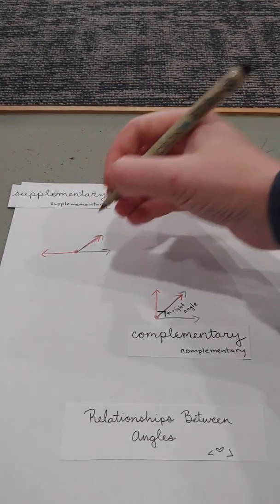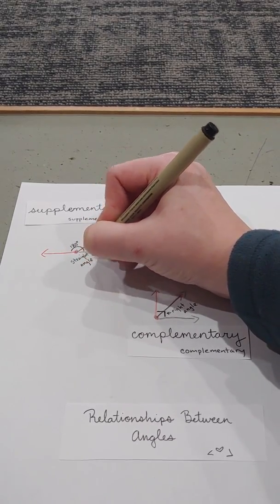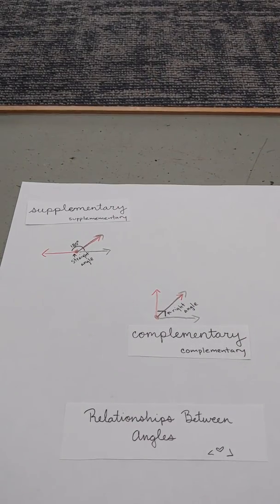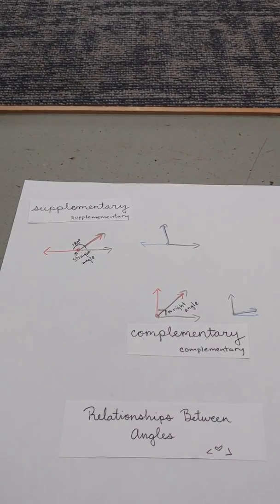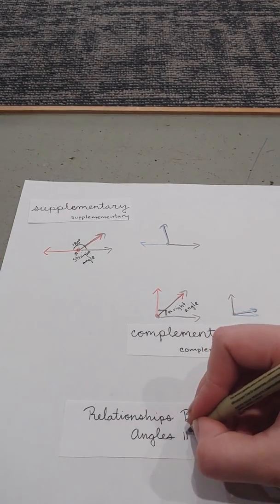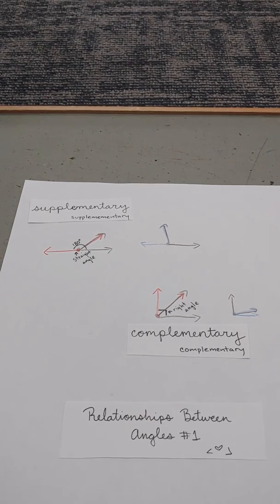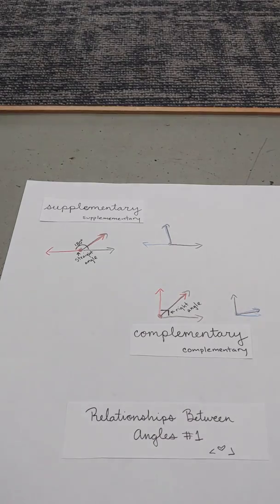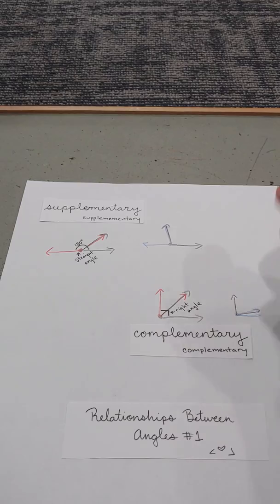Math - relationships between angles part 1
Angles lesson #3